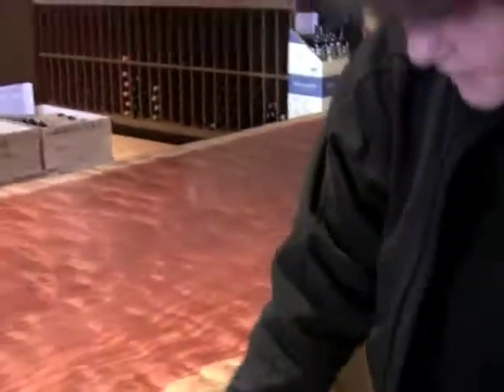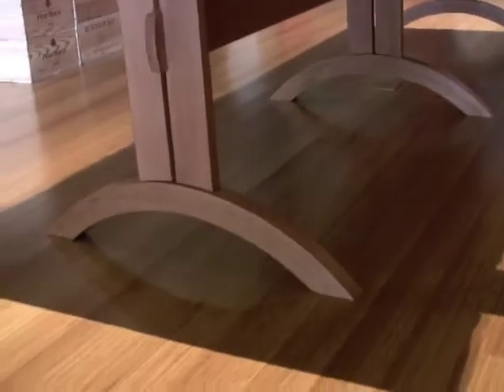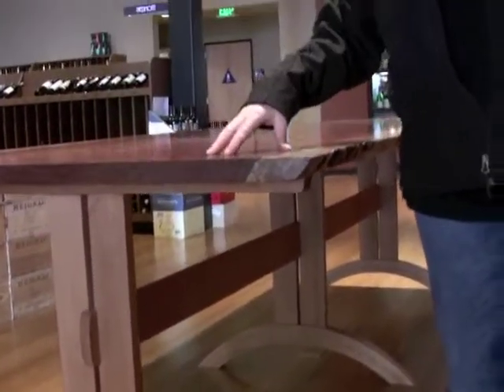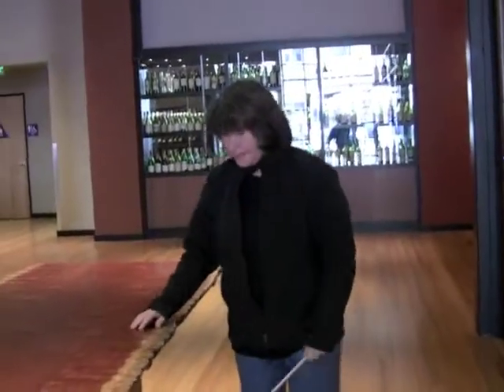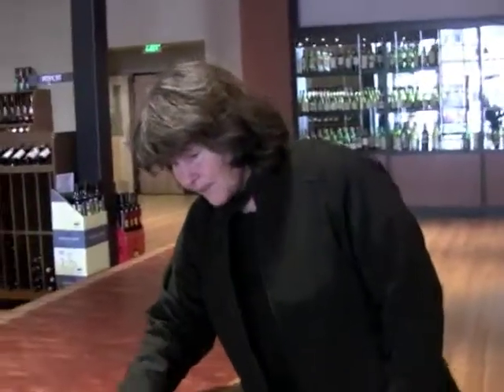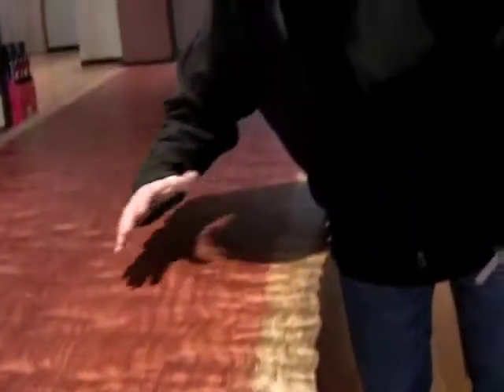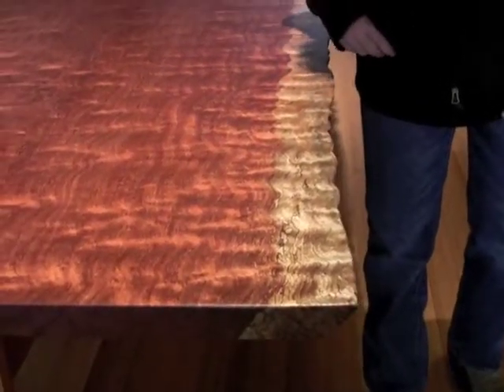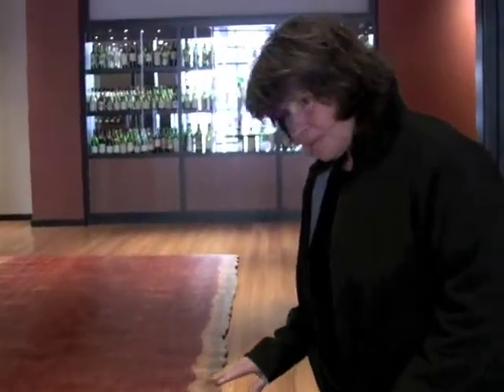Short video-Bubinga table